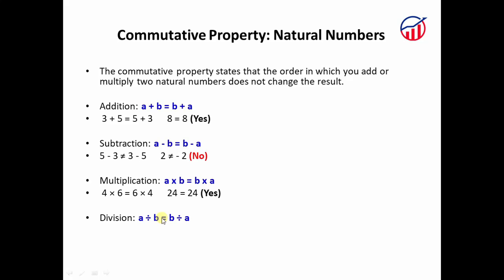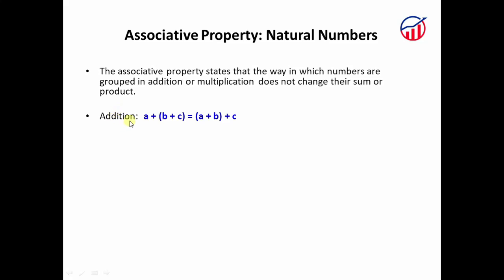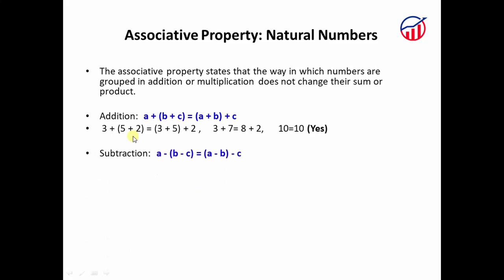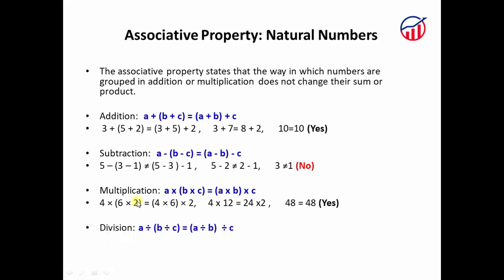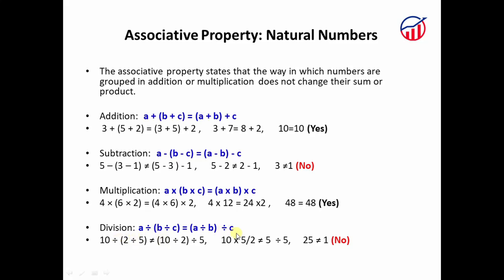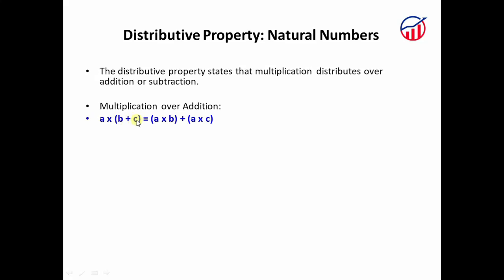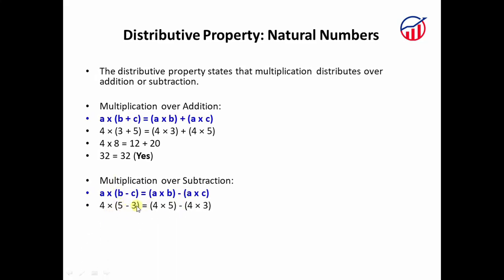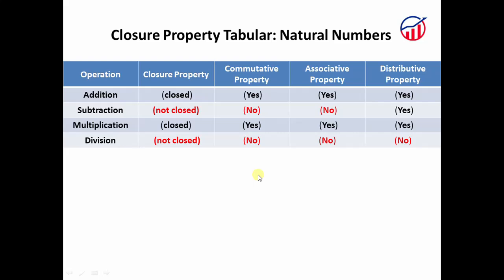Properties of Natural Numbers Maths Class 8 Chapter 1 NCERT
Natural numbers, the essential building blocks of arithmetic, are the positive whole numbers starting from 1 and continuing infinitely (represented as ℕ = {1, 2, 3, ...}). These numbers are the foundation for counting, ordering, and performing basic mathematical operations. Understanding their properties is crucial for mastering arithmetic and unlocking the wonders of math. This exploration delves into four key properties: closure, commutative, associative, and distributive.

Closure Property
The closure property ensures that operations on elements within a set yield results within the same set. For natural numbers, this applies to addition and multiplication:

Adding two natural numbers always results in another natural number (e.g., 3 + 5 = 8).
Multiplying two natural numbers always produces another natural number (e.g., 2 x 4 = 8).

Commutative Property
The commutative property states the order of operands doesn't affect the result for specific operations. In natural numbers, it applies to addition and multiplication:

Addition: a + b = b + a (e.g., 4 + 6 = 6 + 4 = 10).
Multiplication: a x b = b x a (e.g., 3 x 5 = 5 x 3 = 15).

Associative Property
The associative property dictates that grouping elements during an operation doesn't alter the final result. It applies to addition and multiplication of natural numbers:

Addition: (a + b) + c = a + (b + c) (e.g., (2 + 3) + 4 = 2 + (3 + 4) = 9).
Multiplication: (a x b) x c = a x (b x c) (e.g., (3 x 4) x 5 = 3 x (4 x 5) = 60).

Distributive Property
The distributive property describes how multiplication interacts with addition (or subtraction). It allows us to distribute a number across a sum or difference.

Multiplication over Addition: a x (b + c) = (a x b) + (a x c) (e.g., 3 x (2 + 5) = (3 x 2) + (3 x 5) = 21).

Multiplication over Subtraction  :  a x (b +c)- = (a x b) - (a x c)